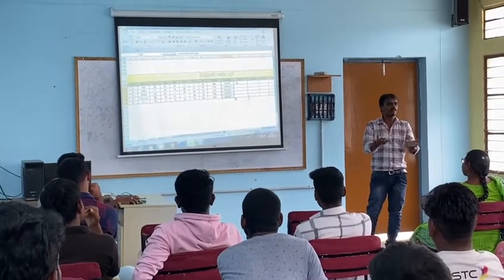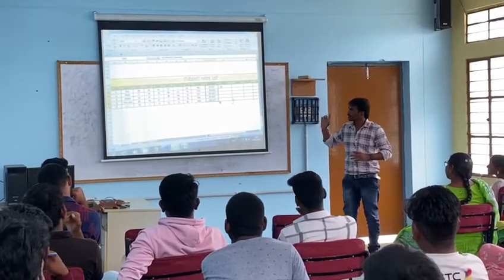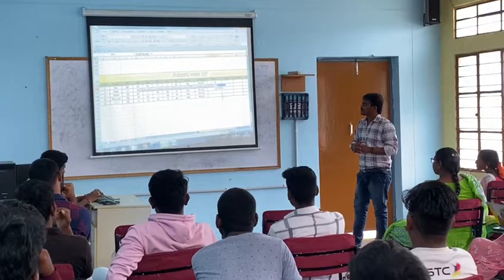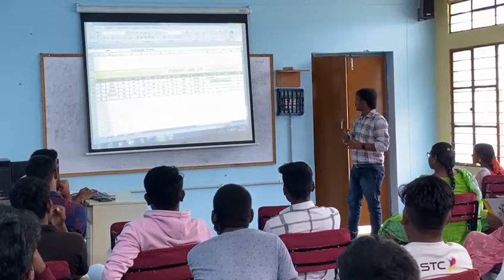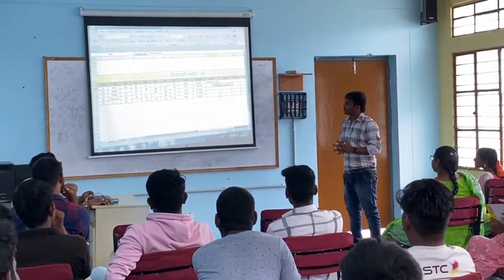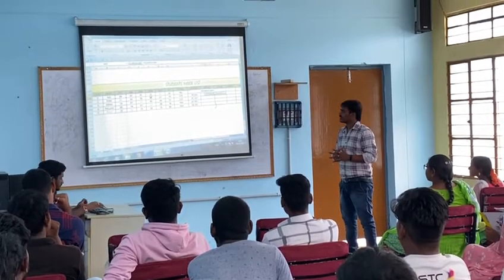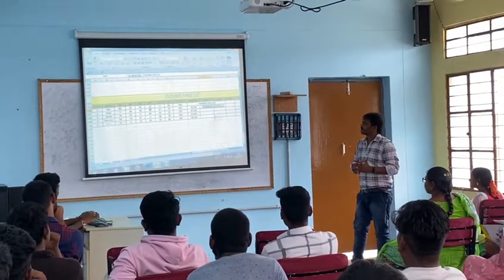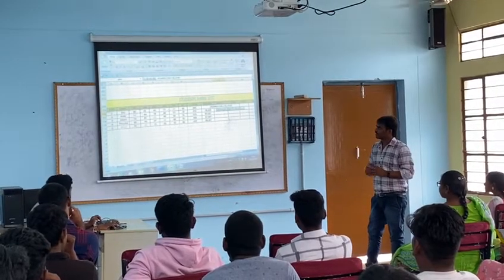Advanced Excel1 Offline classes with Trainees